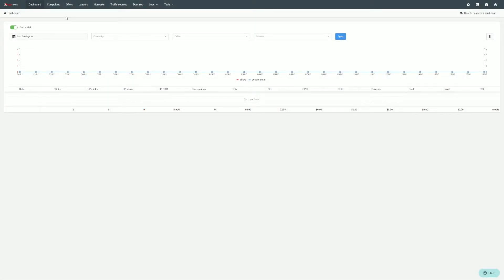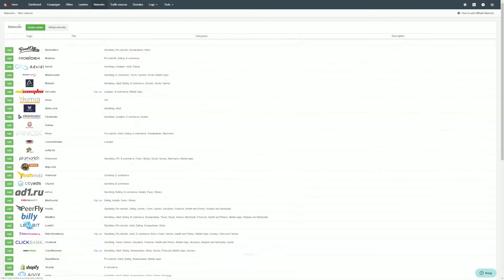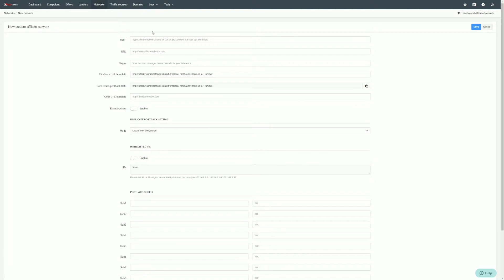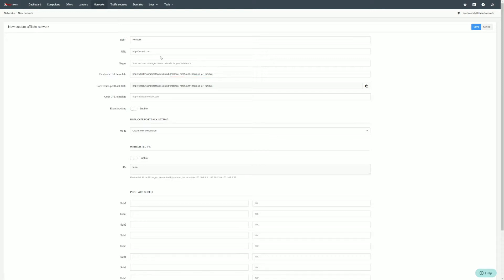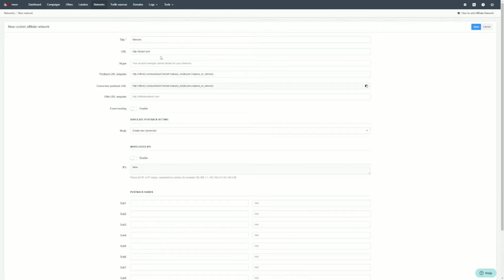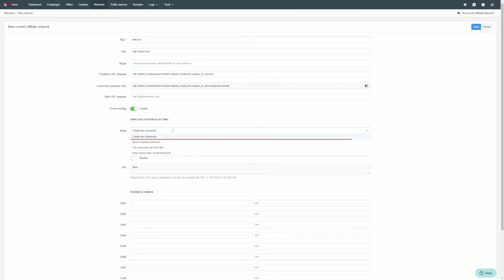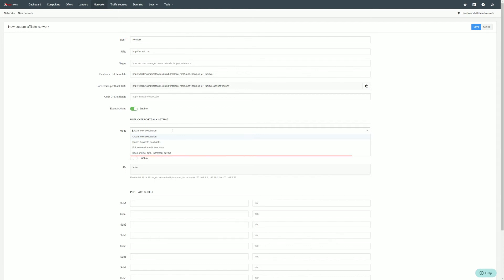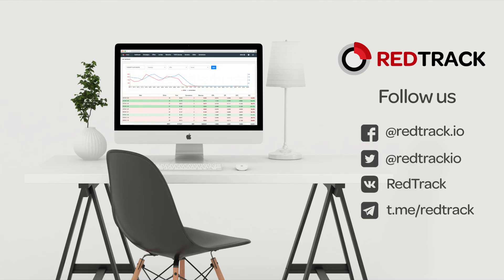RedTrack.io | Adding Affiliate Network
In this video:

A brief overview of how to set up Affiliate Network in RedTrack.io

RedTrack.io is easy-to-use affiliate campaign tracking and analytics platform. The tracker was designed for affiliate marketers and media buyers to tackle complex performance and data tracking using a single and ultimate solution.

With RedTrack, the affiliates, agencies and media buyers get access to:

- SaaS, autoscale & geo-balancing
- 30+ attribution data points
- A/B testing for flows
- Multiuser access
- Multiple cost models
- Direct tracking LP Pixel
- Custom conversions
- Rule-based traffic distribution
- Friendly support & onboarding